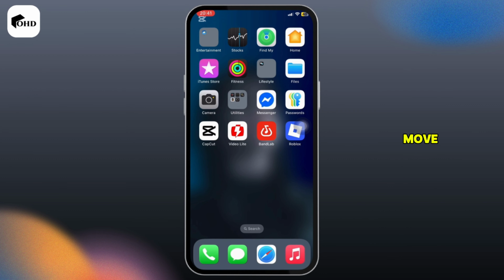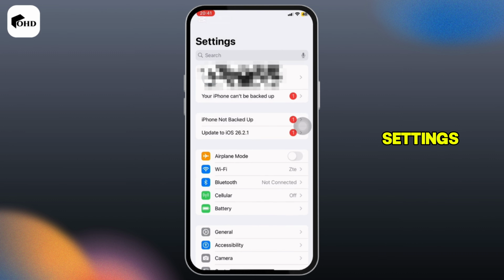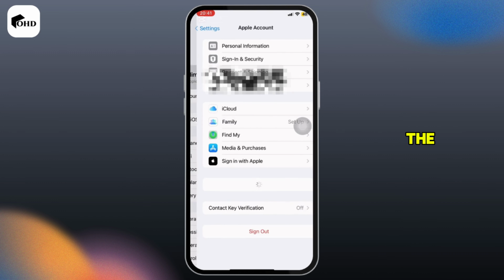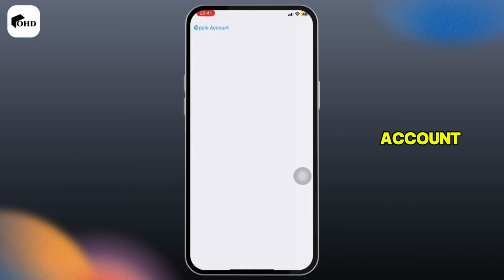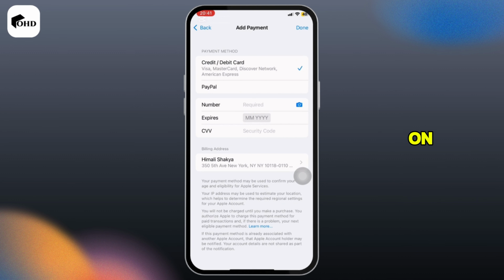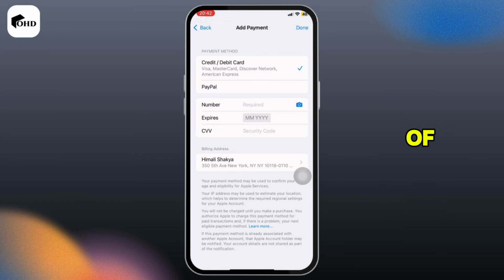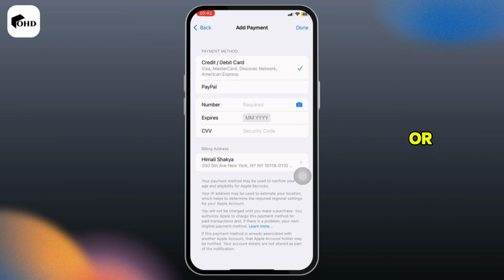How To Update iPhone Payment Method 2026 (Quick Guide)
In this video, you will learn how to quickly update your iPhone payment method. Whether you want to add a new credit/debit card, link your PayPal account, or remove an old payment method, this step-by-step guide will make it simple and fast.

First, open the Settings app on your iPhone. Tap on your Apple ID at the top and select Payment & Shipping. Enter your Apple ID password if prompted.

Here, you can see all your current payment methods. To remove one, simply tap it and select Remove. To add a new method, tap Add Payment Method, select Credit/Debit Card or PayPal, and enter all required details, including card number, expiration date, CVV, and billing address. Once everything is correct, tap Add, and your new payment method will be successfully updated and ready for use.

This guide ensures that your iPhone payments are always up-to-date, making purchases and subscriptions seamless in 2026.